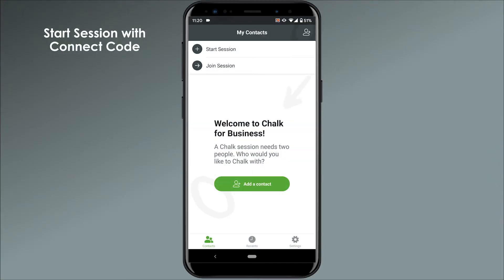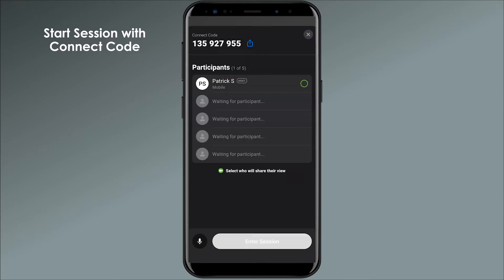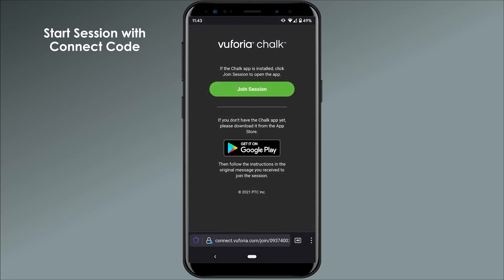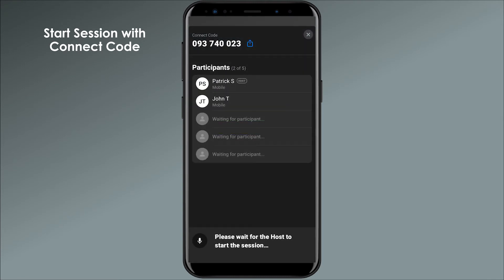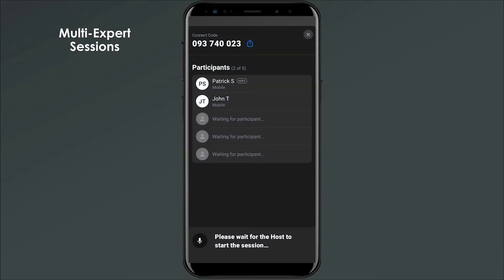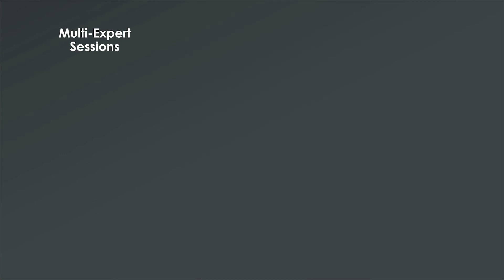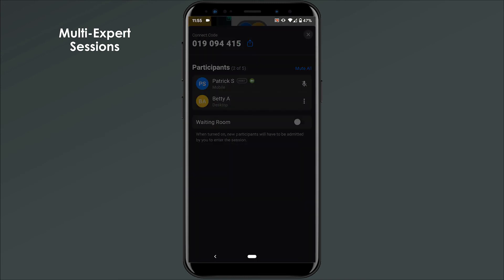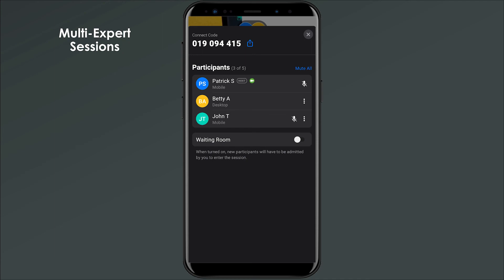Session Hosting and Connect Codes - Vuforia Chalk Introduction Series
In this fourth video you will learn how to use connect codes and host sessions for unregistered users/guests.

This introduction series provides you with the necessary knowledge to start using Vuforia Chalk.